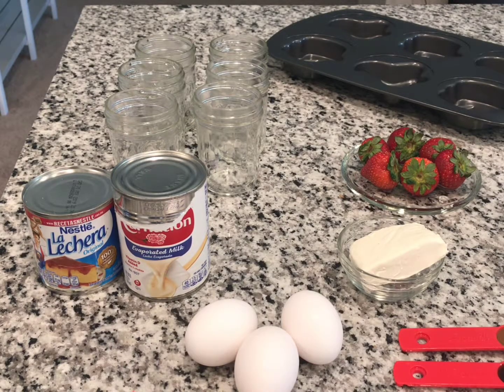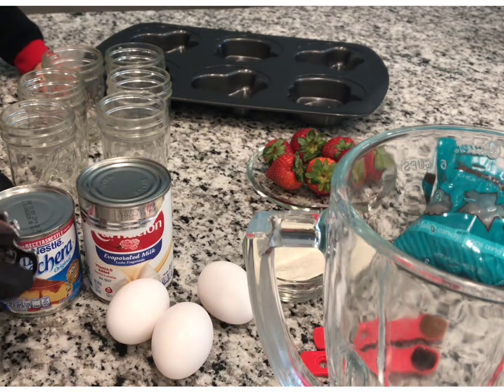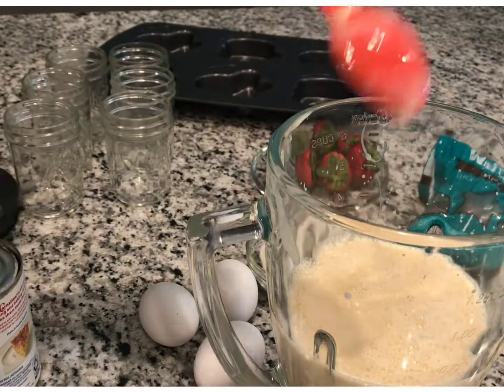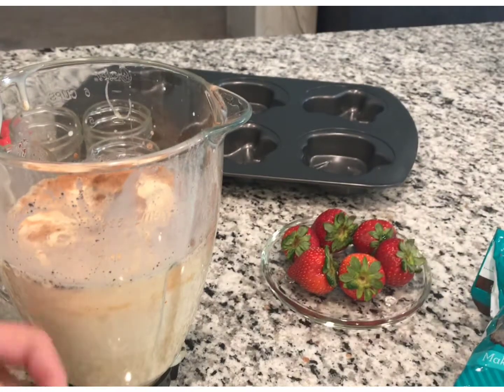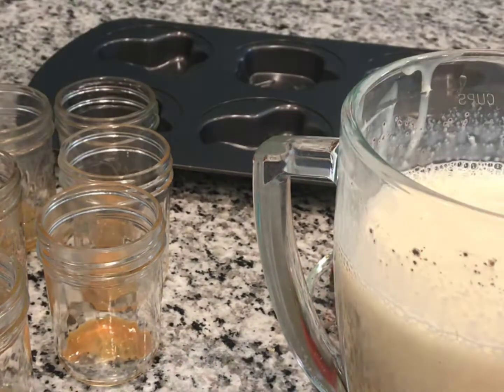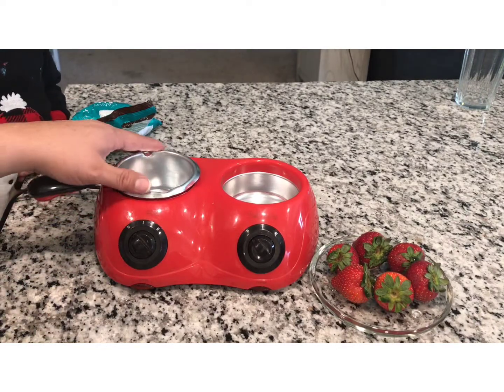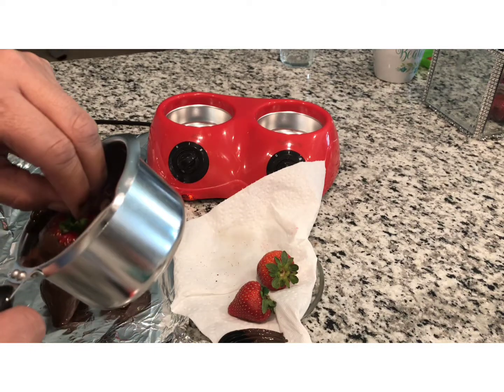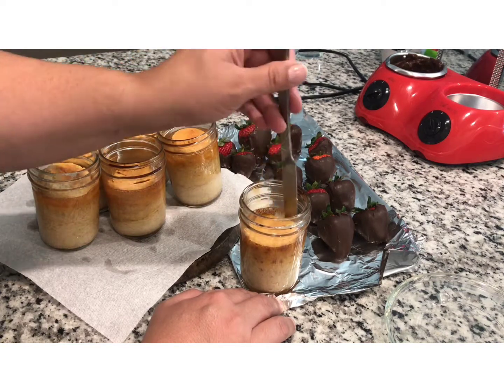How to make flan dessert with chocolate strawberries on top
A fool proof spanish flan recipe